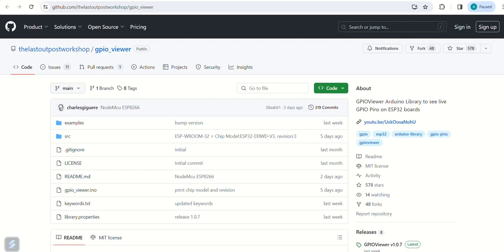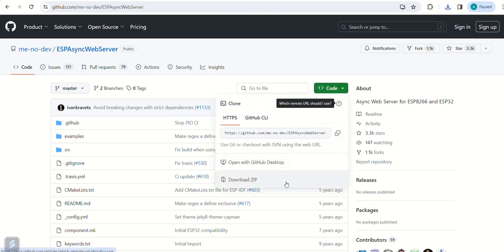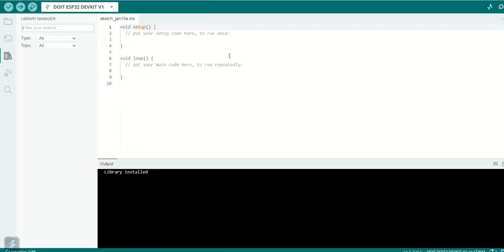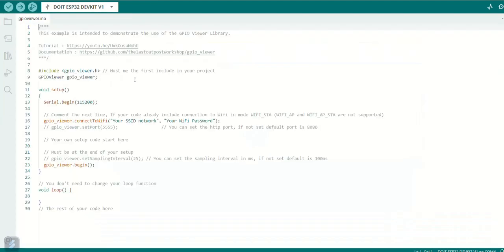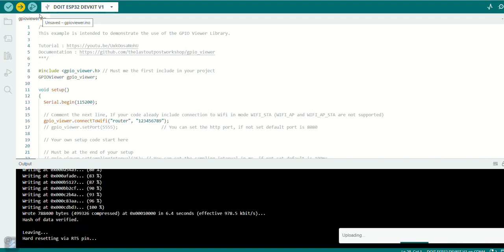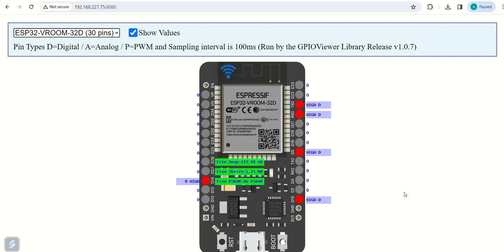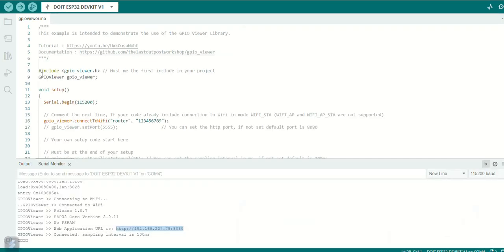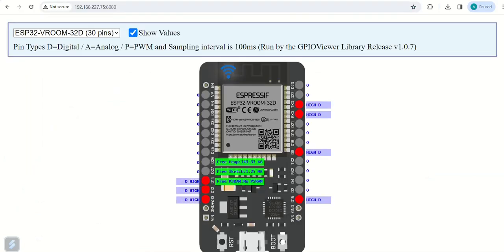Live GPIO State of ESP32 using GPIO Viewer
HI,
This video shows the use of GPIO Viewer Library for monitoring the status of GPIO Pins of ESP32.The Library is used in Arduino code.